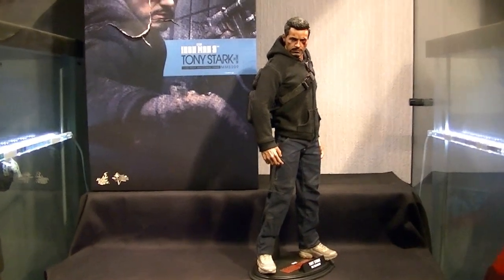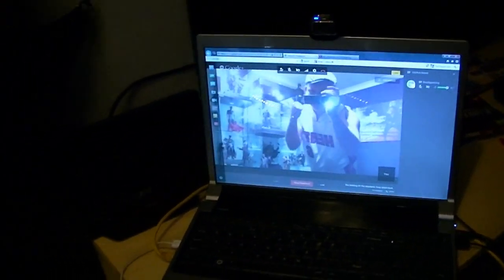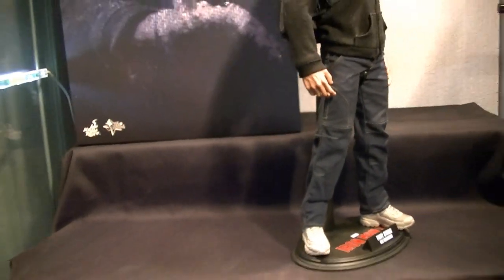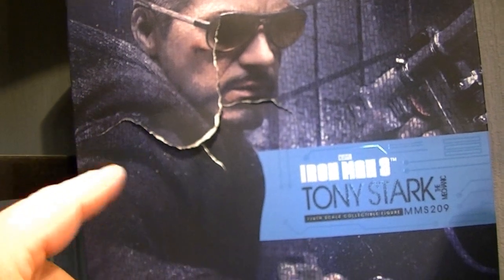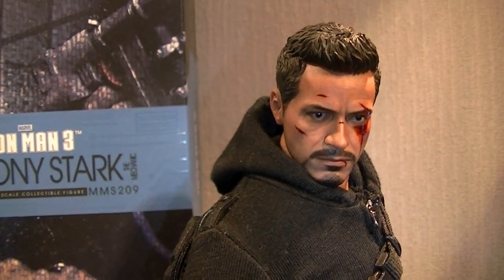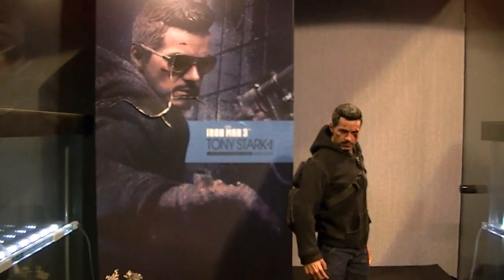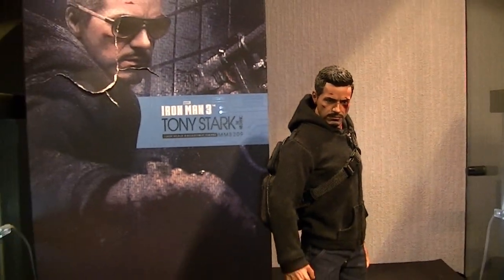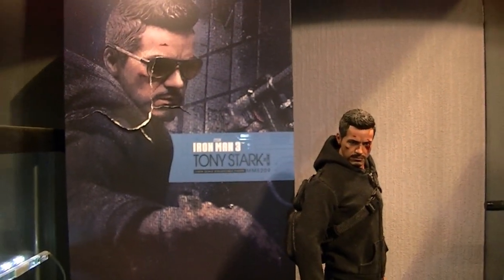Hot Toys Iron Man 3 Tony Stark The Mechanic